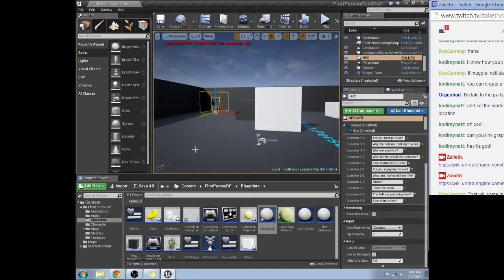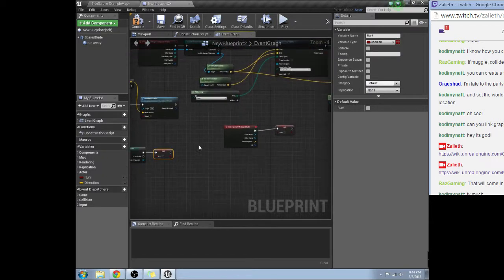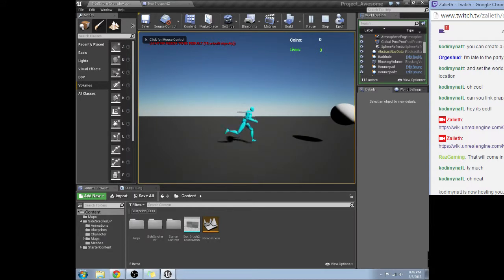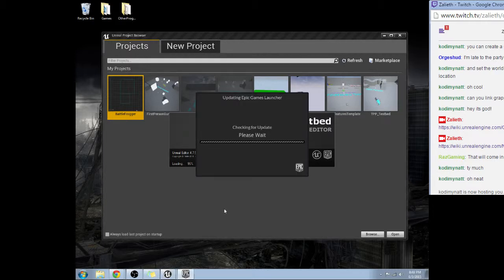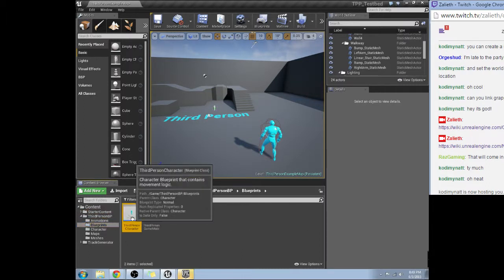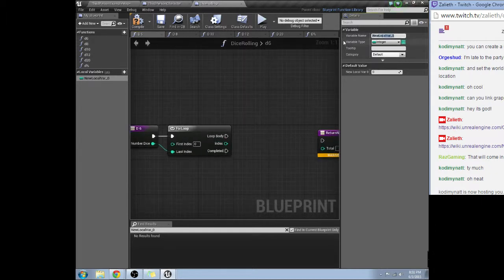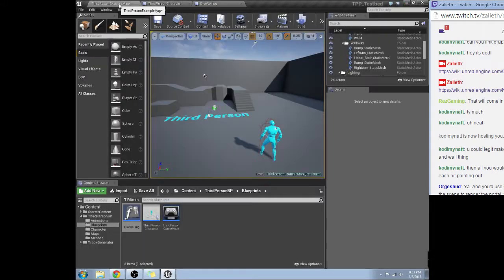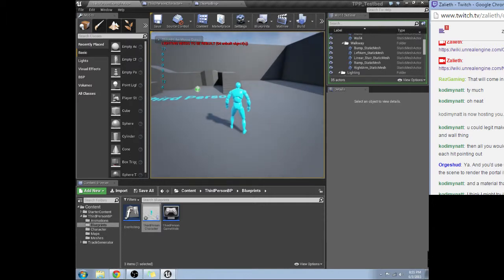Pseudo DnD System 4/9